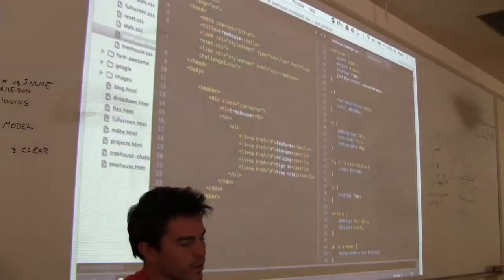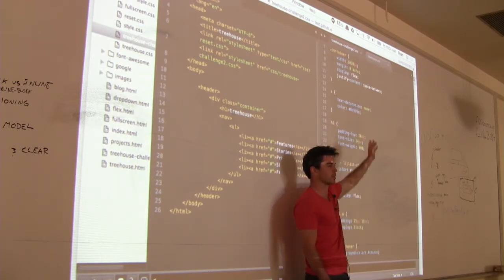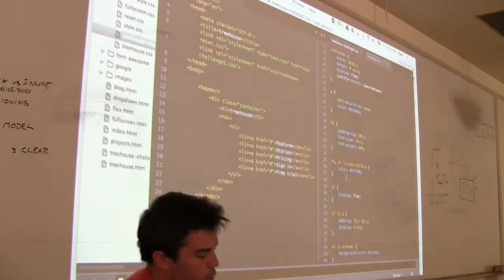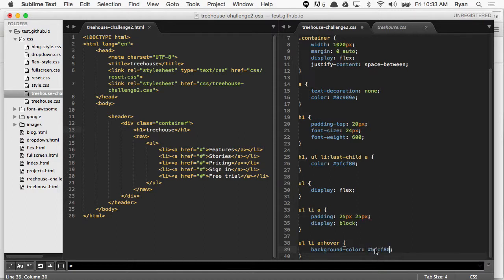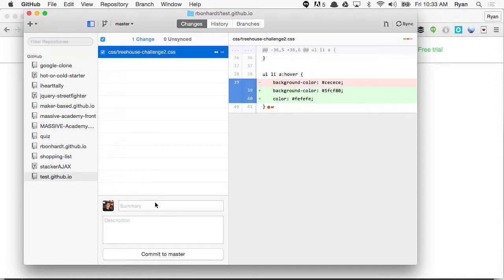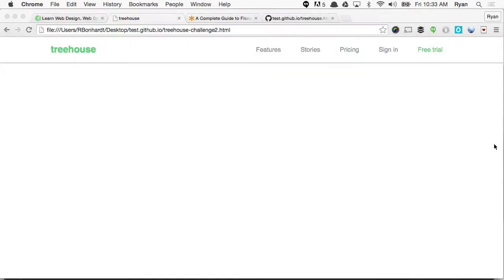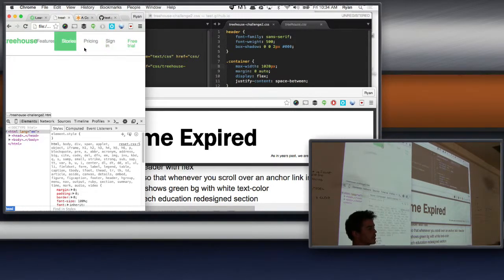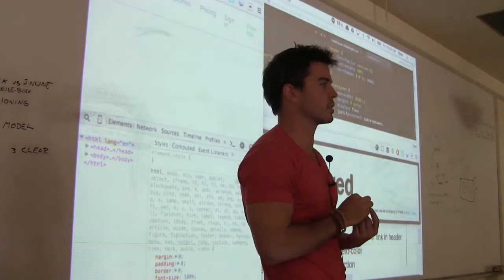04 - Ryan Bonhardt - Challenges.mov